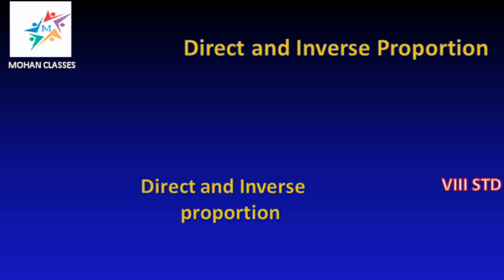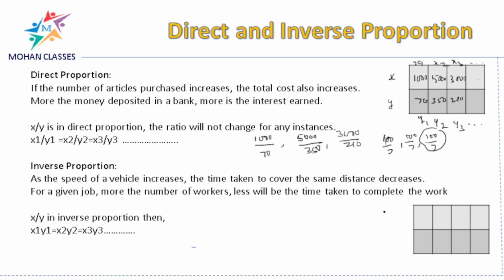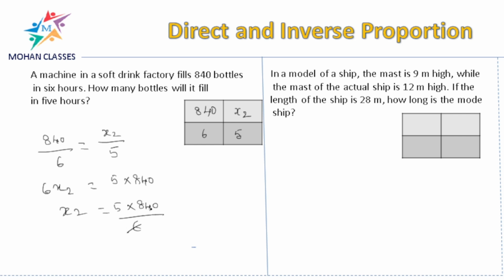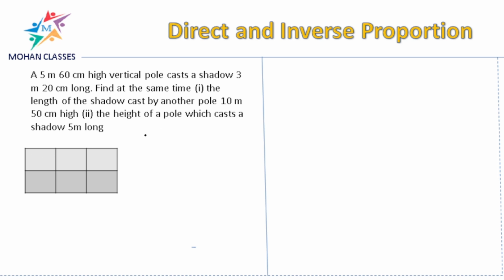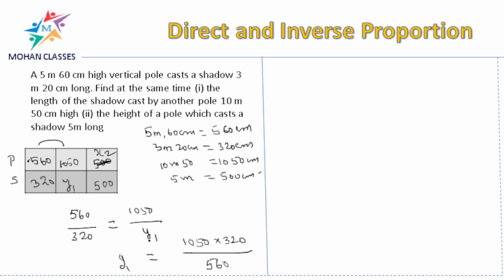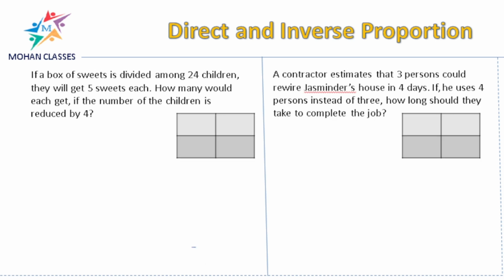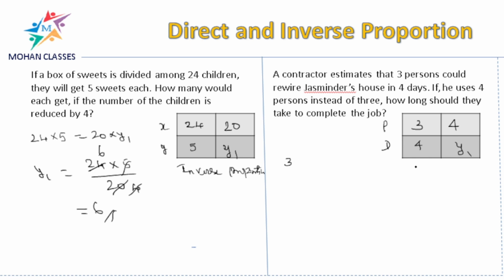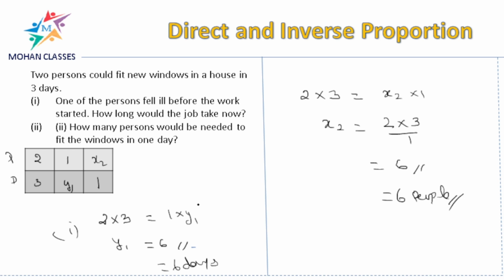Direct and Inverse Proportion for VIII STD Students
Worked Examples